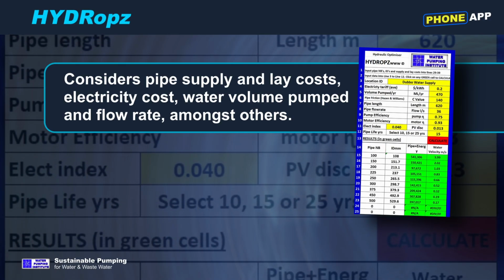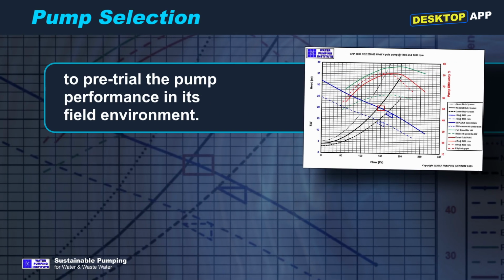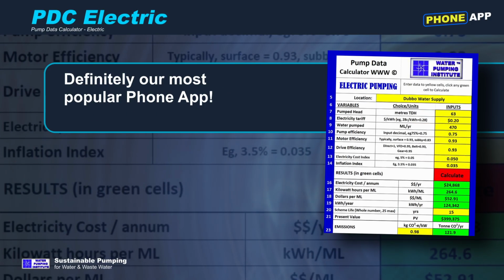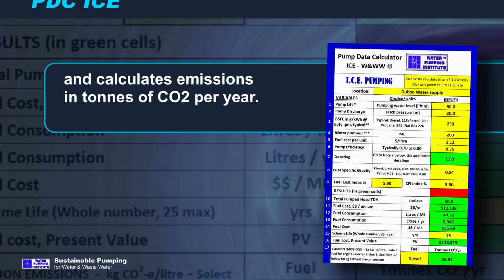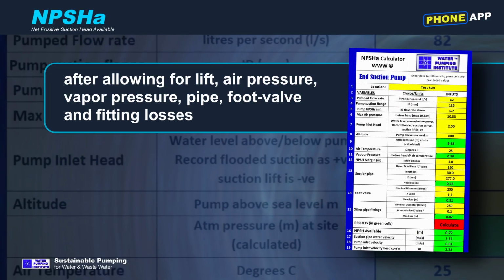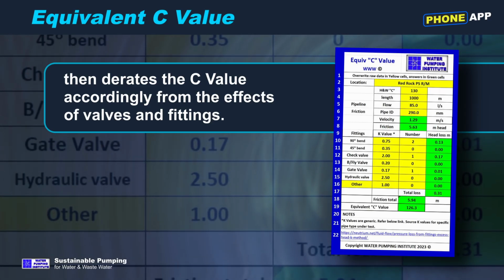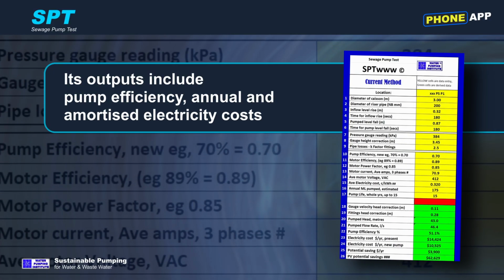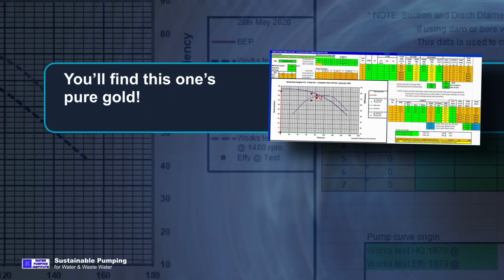WP! Phone App"Powerful tools that reveal hidden losses, boost pump efficiency, and cut energy costs"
The Water Pumping Institute provides a suite of professional, field‑tested calculators designed to help engineers, operators, and asset managers diagnose pumping system performance with precision. Built from more than five decades of real‑world experience, these tools cut through guesswork and reveal the true causes of poor efficiency, excessive energy use, and system losses.
Each calculator is purpose‑built for water, wastewater, and irrigation systems, enabling users to analyse pipelines, pumps, flowmeters, pump stations, VFD behaviour, NPSHa, and lifecycle energy costs with engineering accuracy. These tools have been refined through hundreds of real audits and are used in the Sustainable Pumping Training Courses to teach participants how to identify inefficiencies, quantify savings, and optimise entire pumping systems — not just the pump.
Whether you’re troubleshooting a single pump or evaluating a full network, the Water Pumping Calculators give you the clarity and confidence to make decisions that improve performance, reduce OPEX, and deliver measurable energy savings.